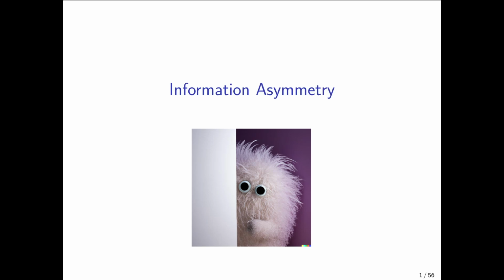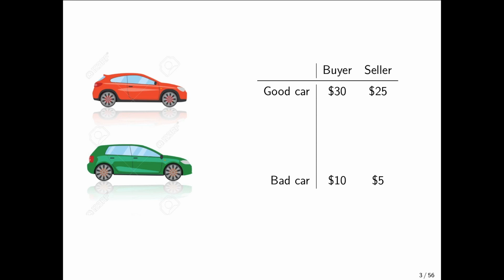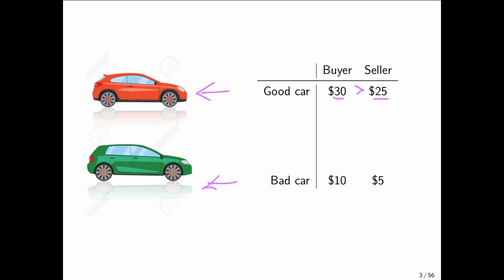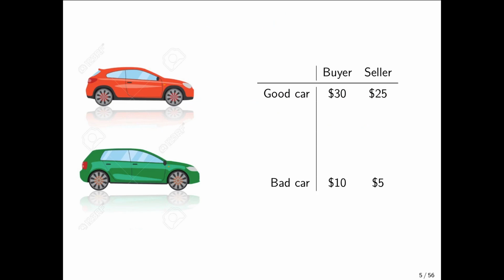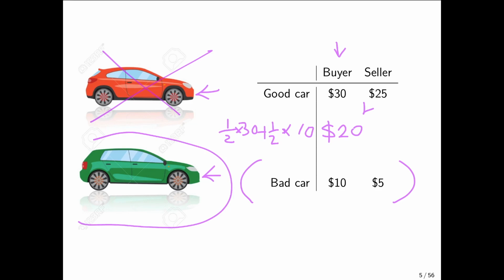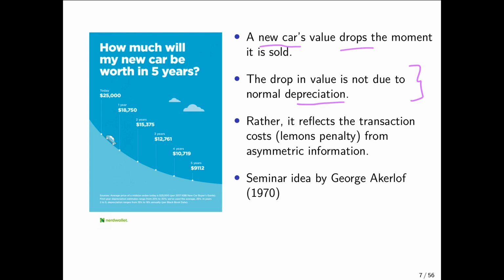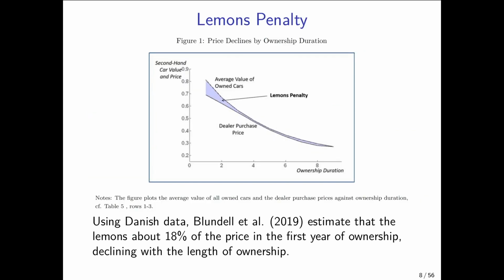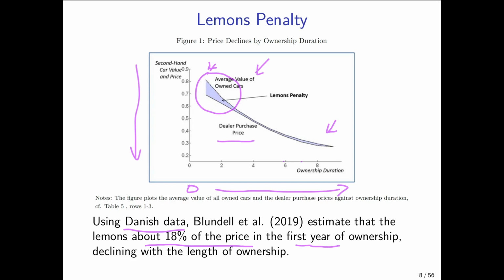The Market for Lemons (Information Asymmetry 1)